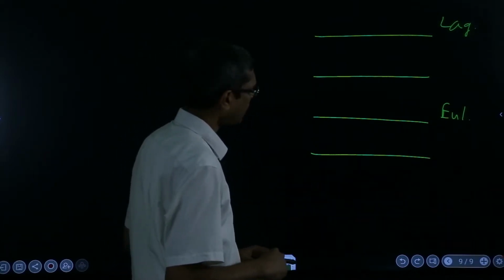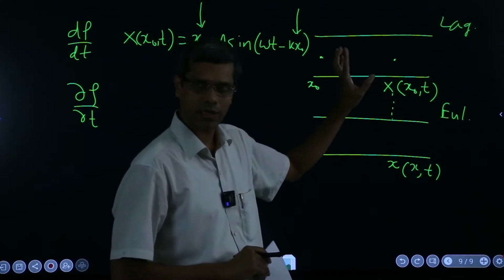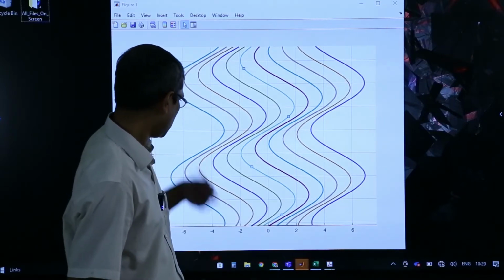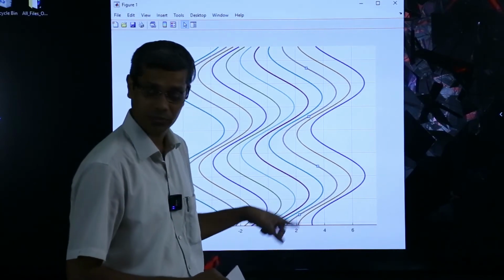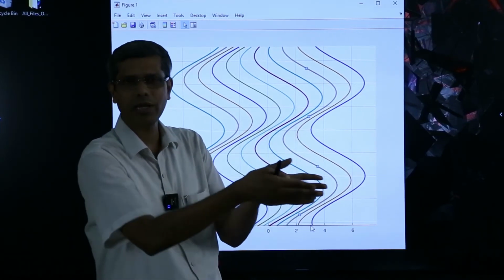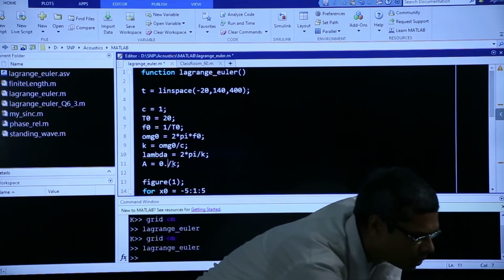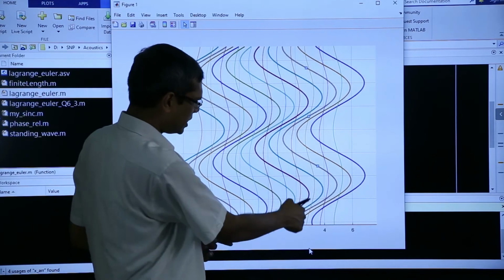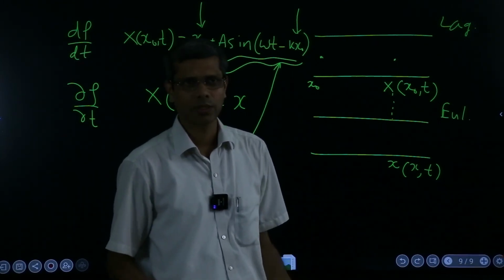7.2 - Eulerian vs Lagrangian views - Quantitaive (English)